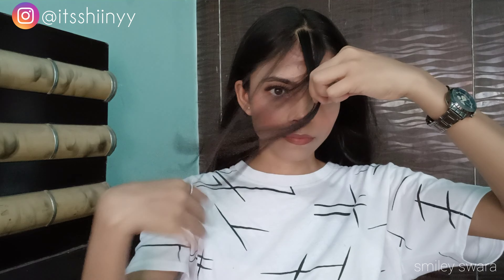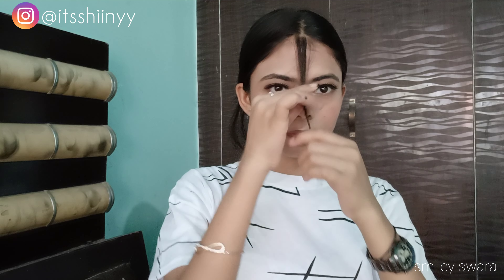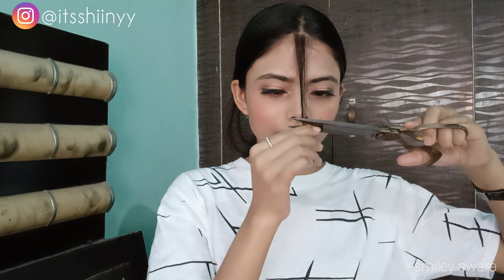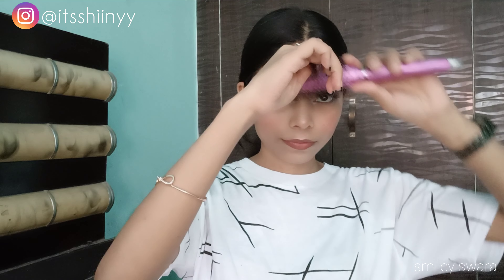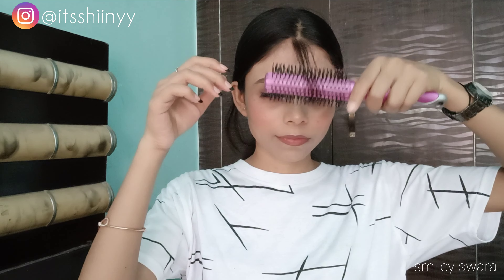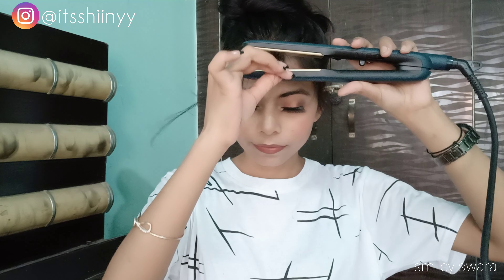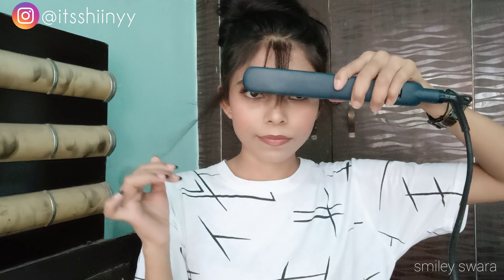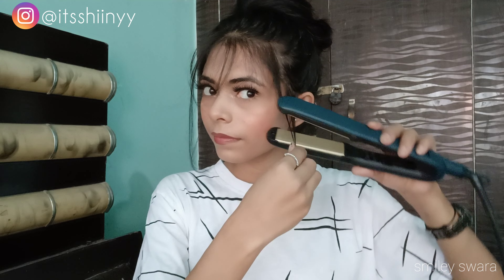How I Cut My Bangs At Home // Cutting My Bangs